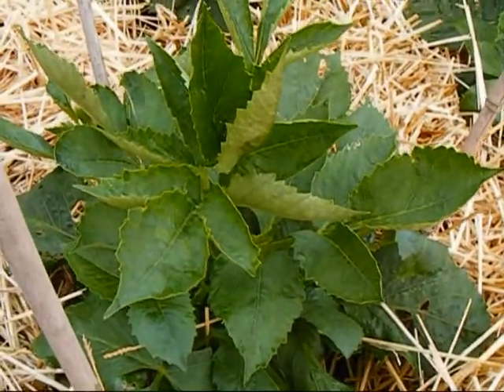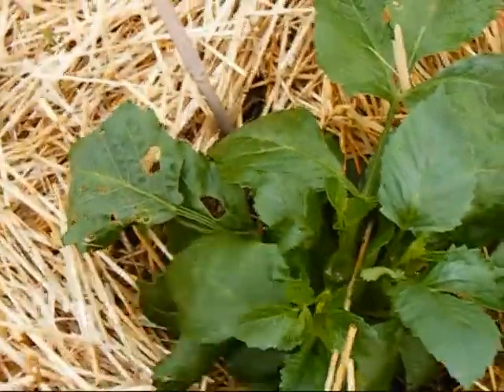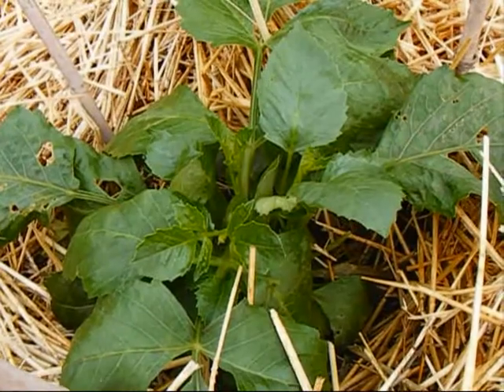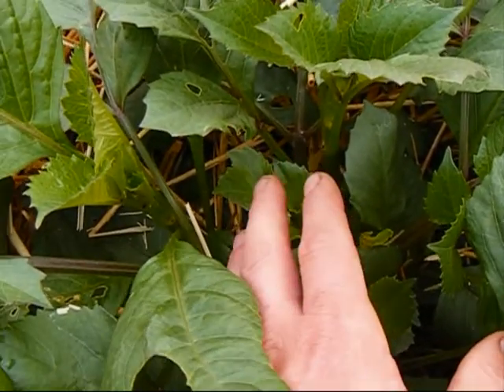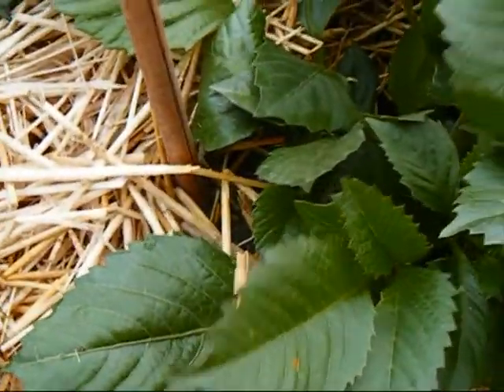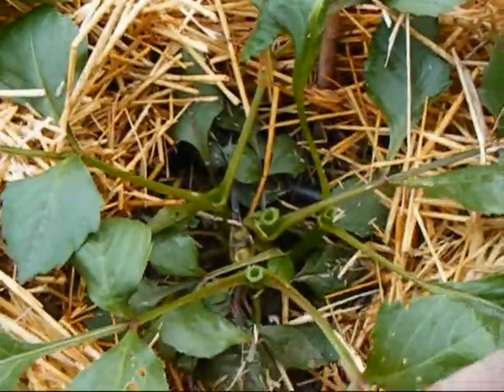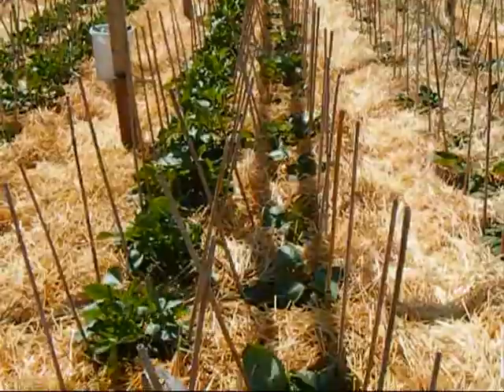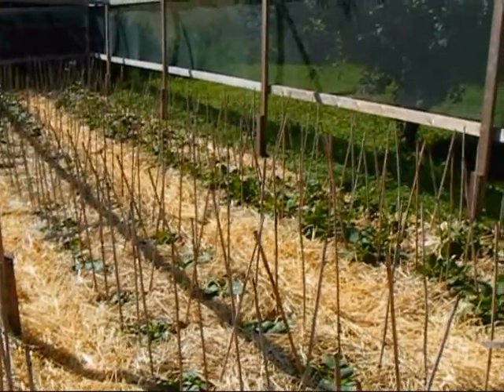Dahlia. Growing Championship Dahlias. Week 9 A.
Part 2 of week 9. Final Stops.